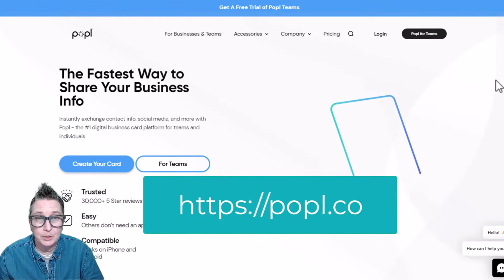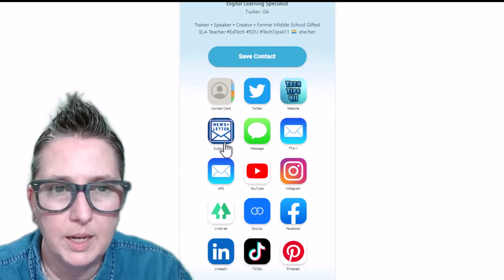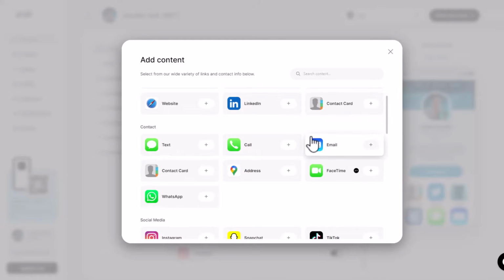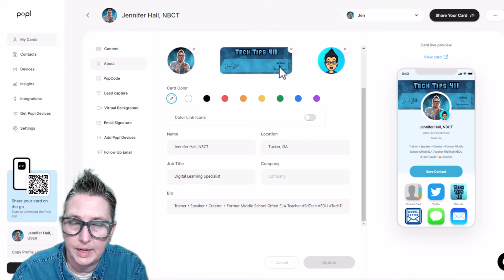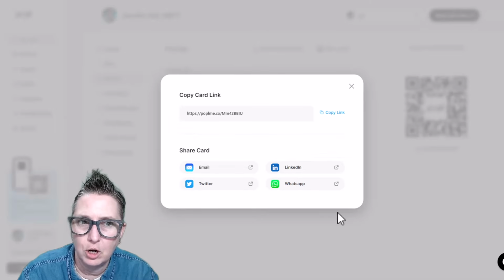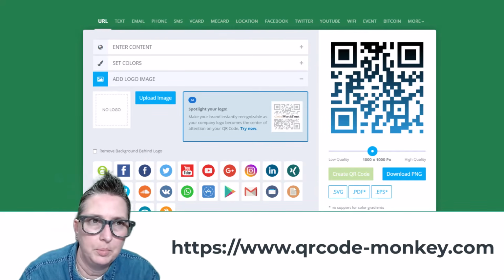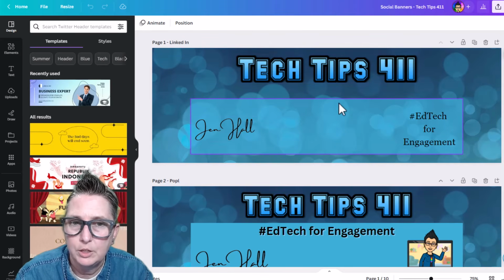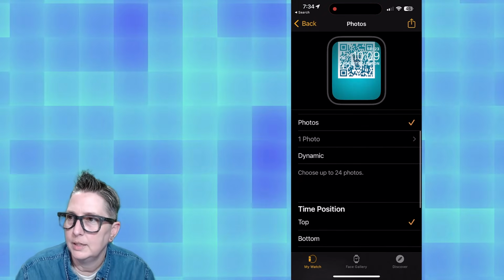Create a Free Digital Business Card (Tutorial)